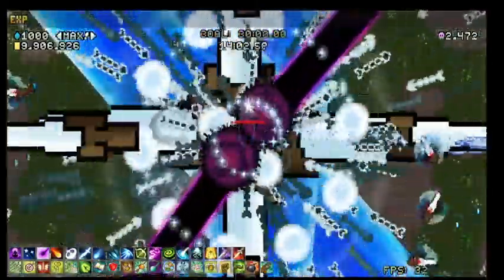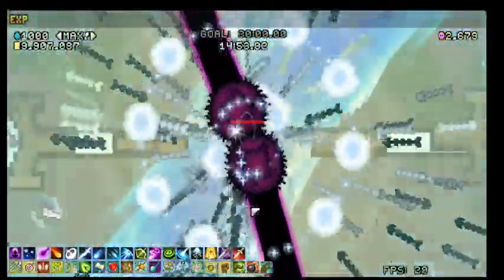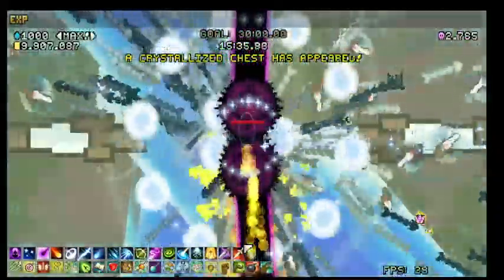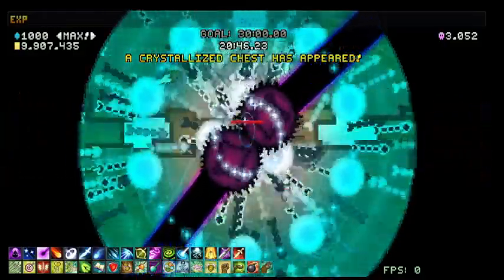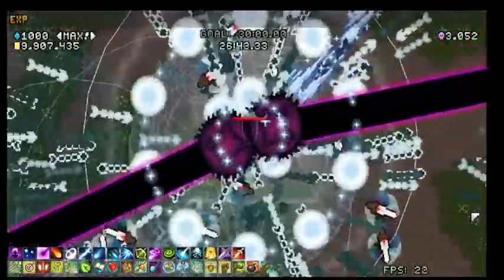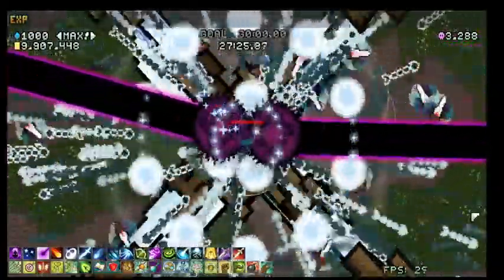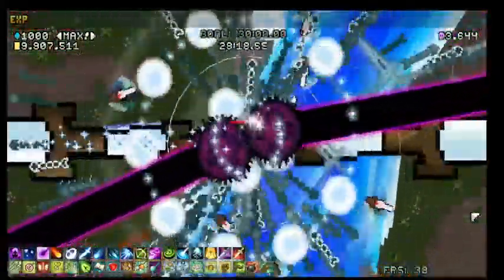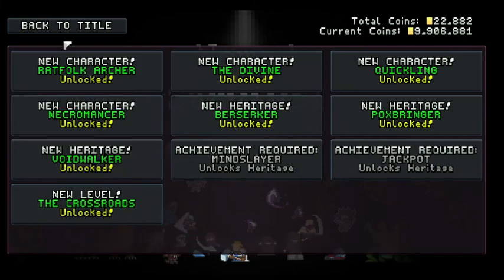I ABSOLUTELY TOTALLY BROKE INNOCENT Vampire Survivors clone with ONLY upgrades [Nomad Survival]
So i did a little funsies today,check out my twitter where i am waaaaaaaayyyy more active.